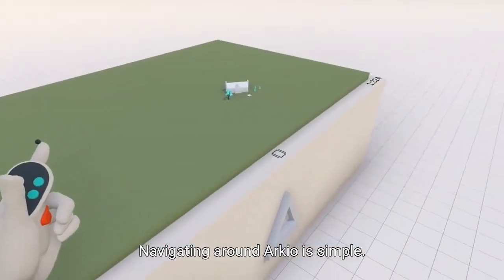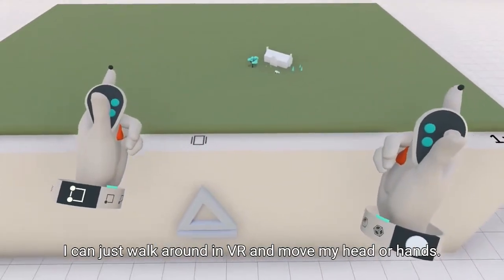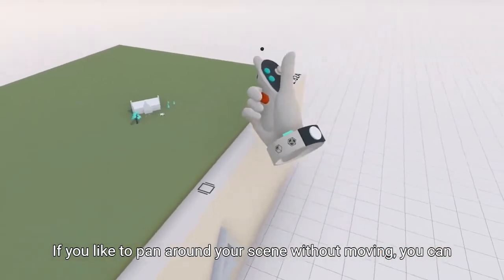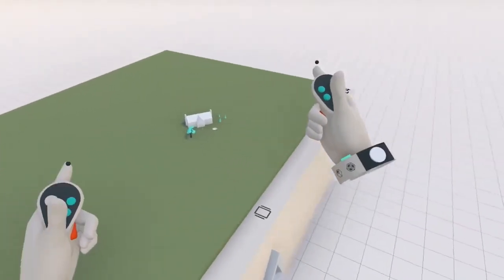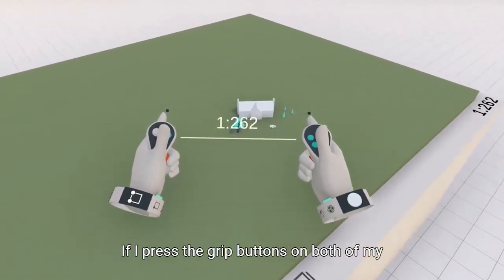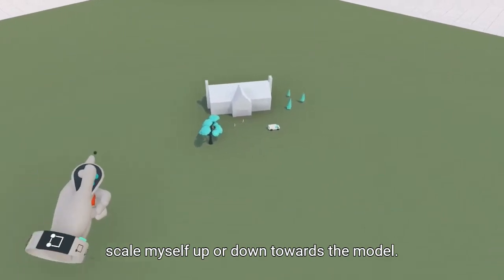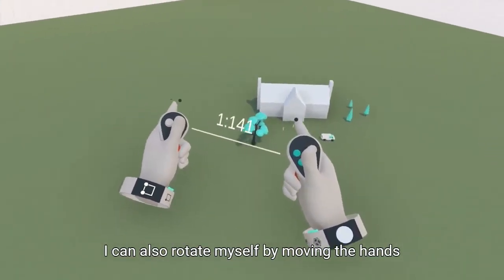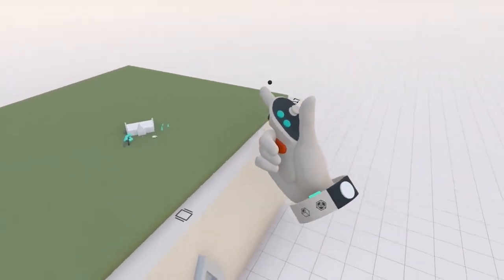Learn Arkio - VR - Navigation basics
How to move, scale and navigate around your models in virtual reality.
to learn more about Arkio and to see all the introduction videos.